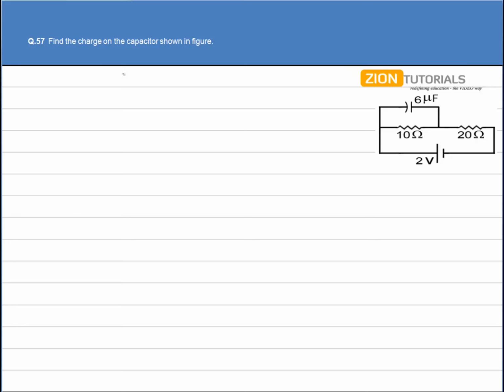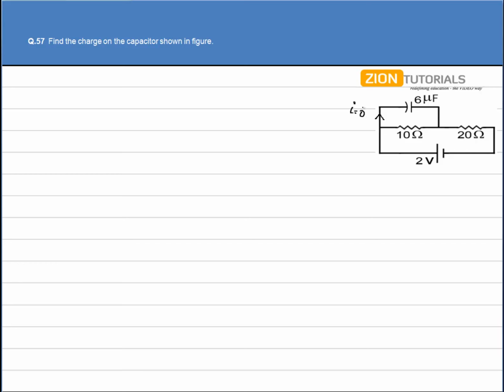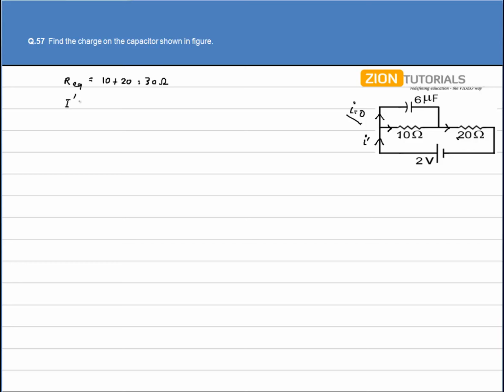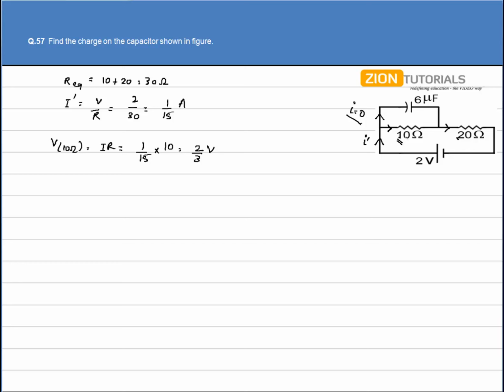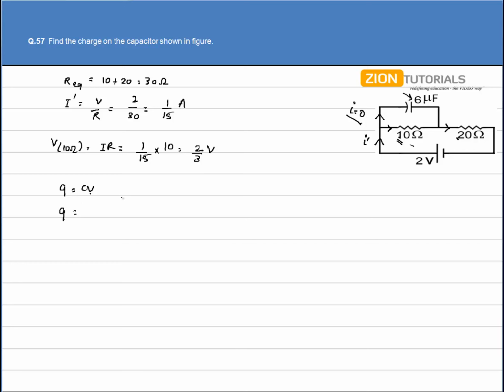electric current 57 - H.C. Verma Physics Video Solutions